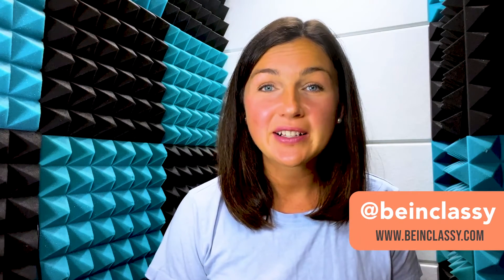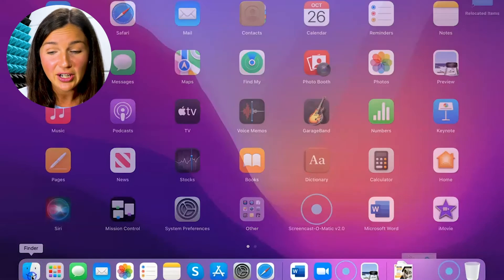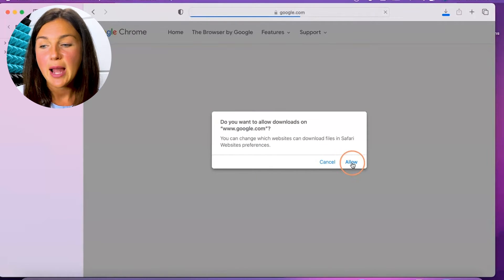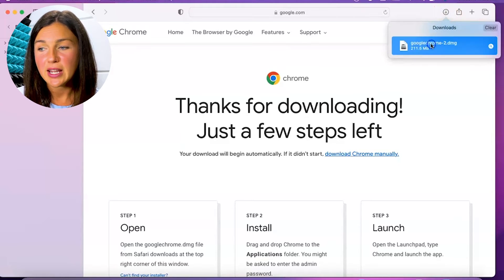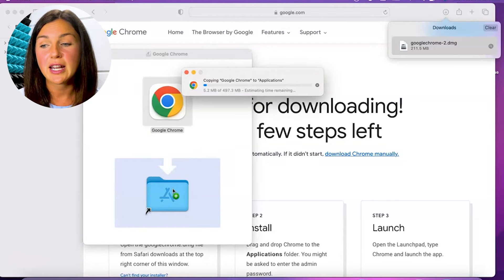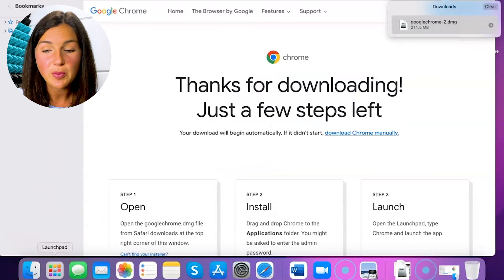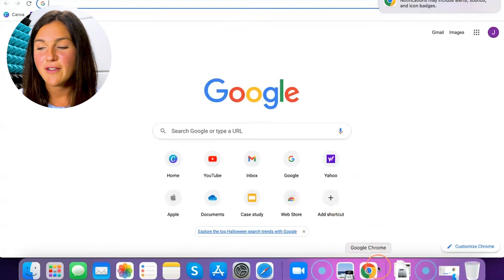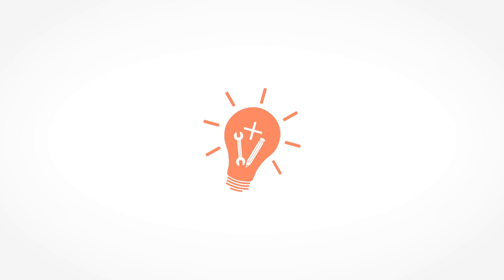Mac - How to Download & Install Google Chrome on a Mac Computer or Laptop - Macbook, Pro, Air, iMac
In this video I will show you how to launch Safari Web Browser on your Mac computer in order to find and download Google Chrome web browser application.  You will also learn how to install and open Google Chrome on your Macbook computer or laptop after you have downloaded the application from the internet.